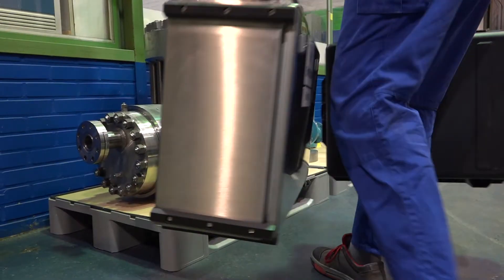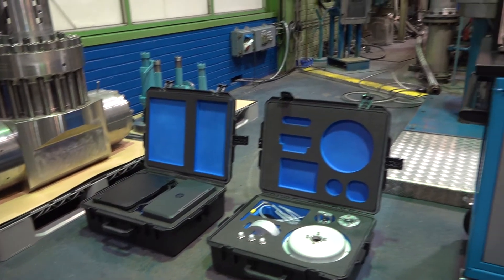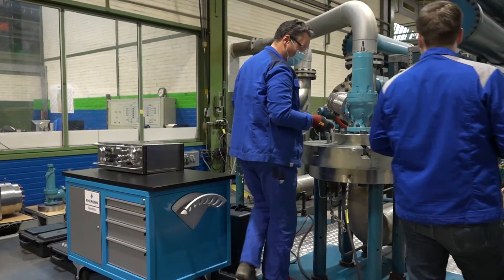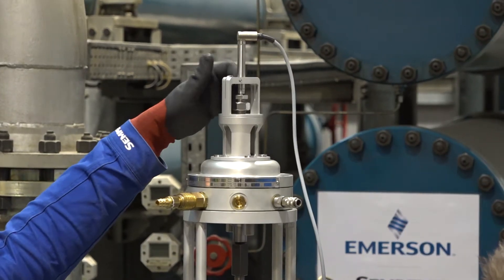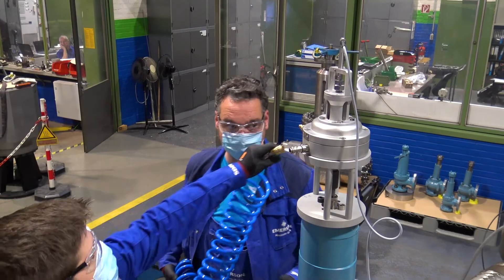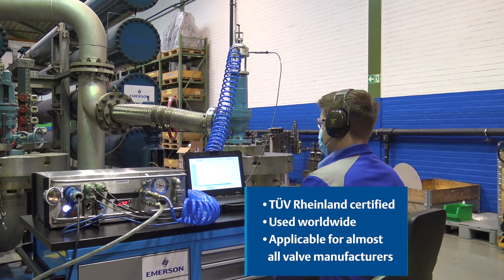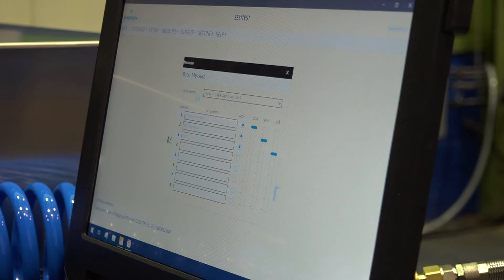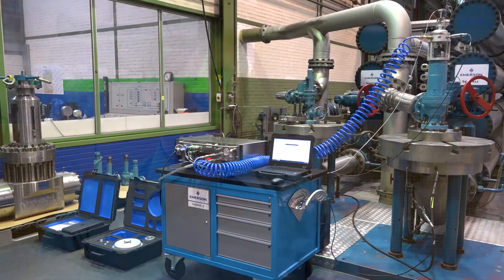Mobile Test Equipment for Safety Valves: Sempell SESITEST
Sempell SESITEST is a mobile test system for all safety relief valves and steam pilot valves. It allows set pressure detection without removing the valve. The new compact packaging allows for easier transport.